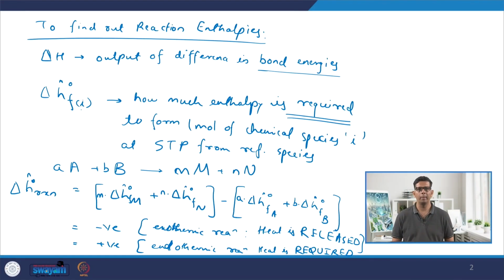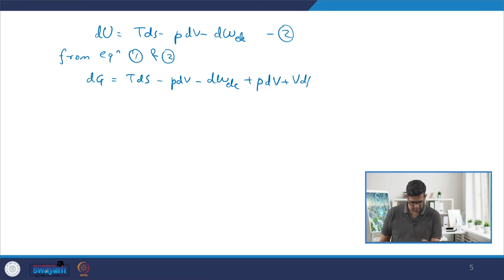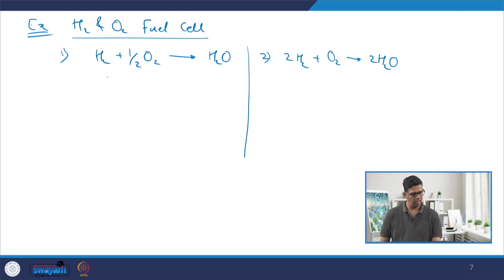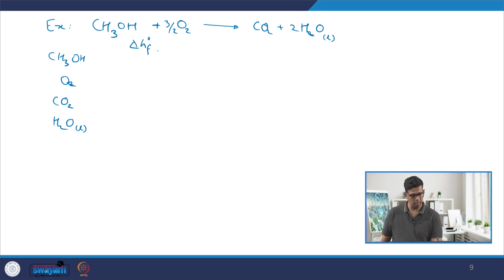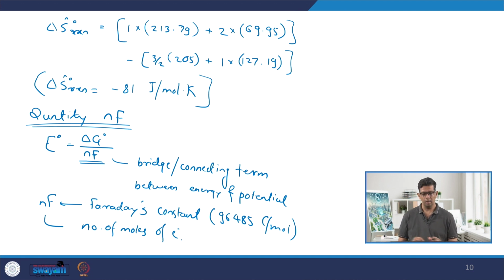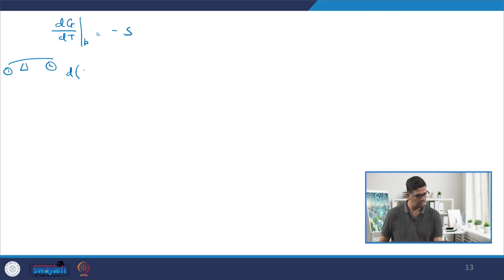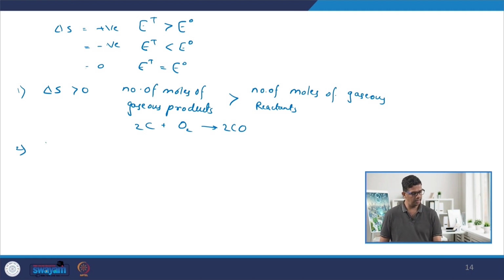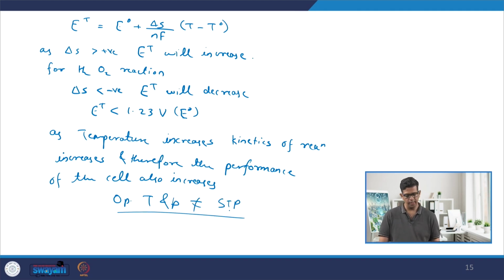Lec 21: Thermodynamics of fuel cell & electrolyzers-II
This lecture discusses the relationship between Gibbs free energy, electrical work, and cell potential in electrochemical devices.